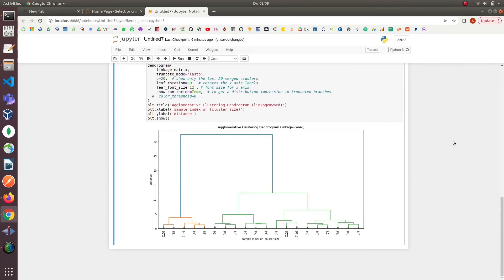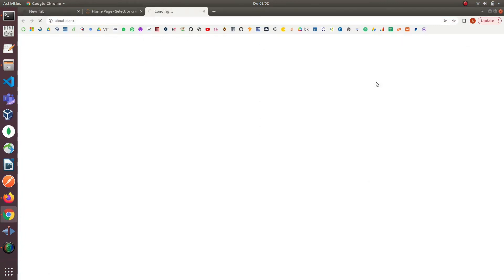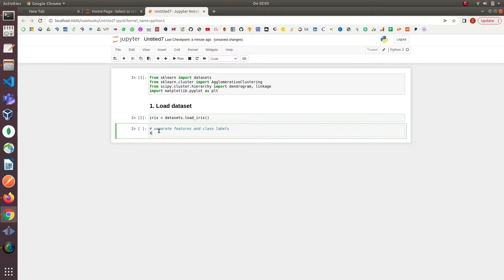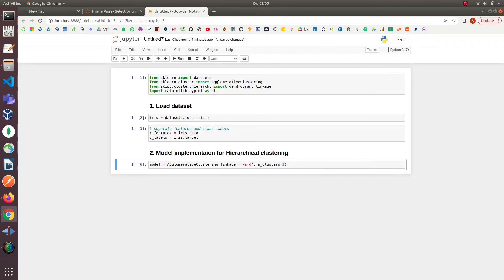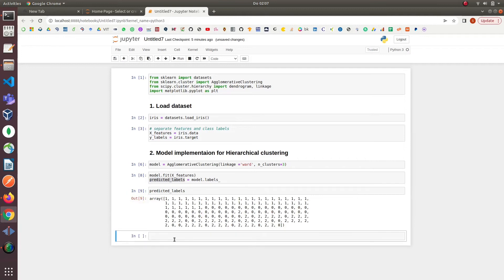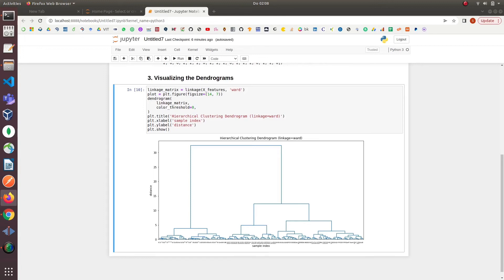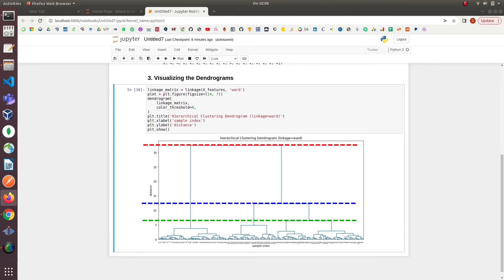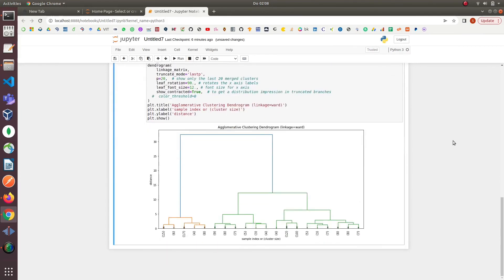Hierarchical Clustering of Iris Dataset in Python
In this video we implement hierarchical clustering/dendrograms on iris dataset in python. The implementation is in 3 simple steps which are loading data,implementing the model and visualizing the clusters via Python code, Jupyter notebook and Anacoda. The libraries used in this tutorial are sklearn, scipy and matplotlib.